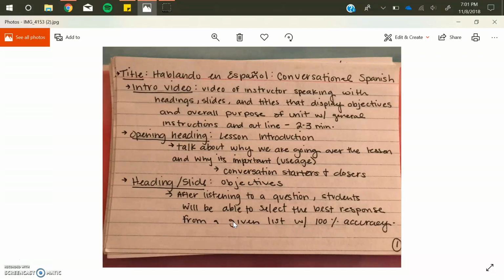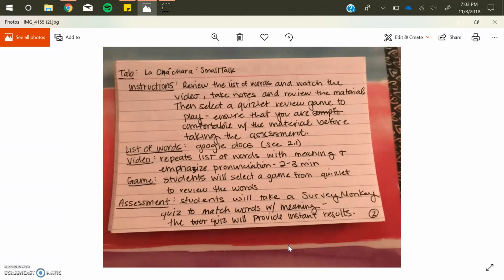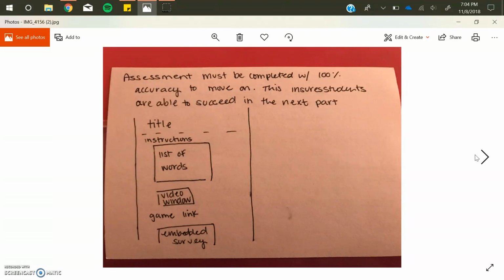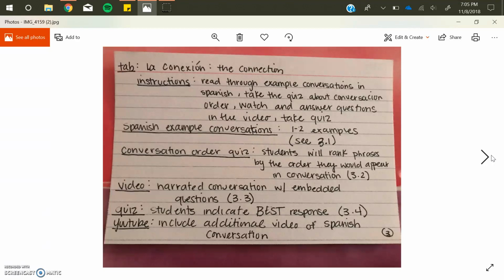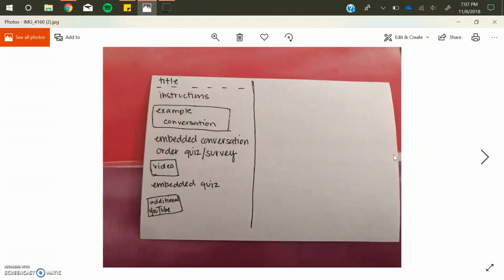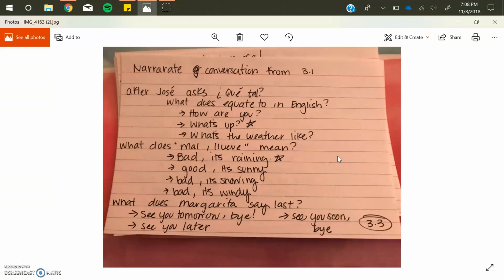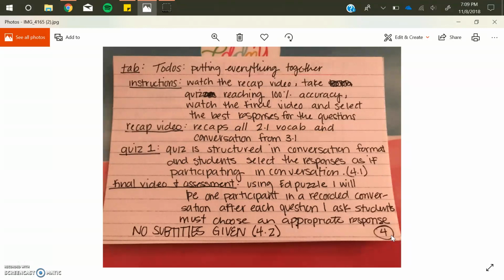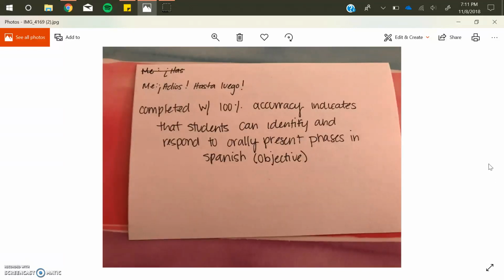IM Challenge 3